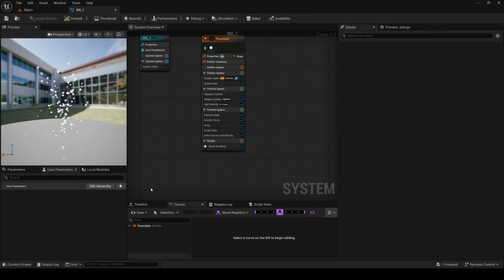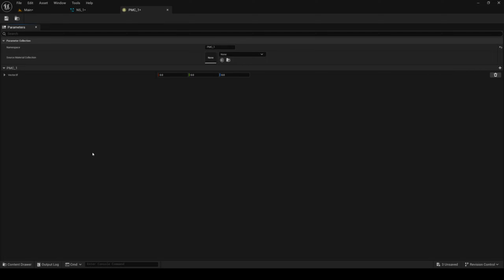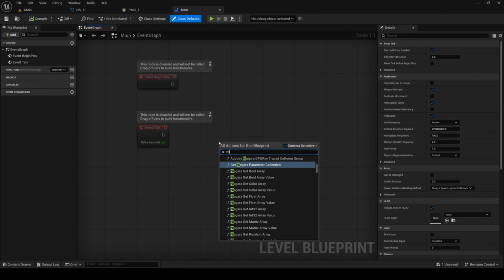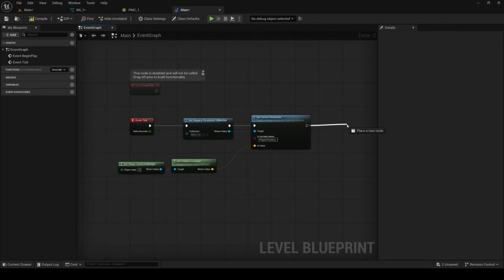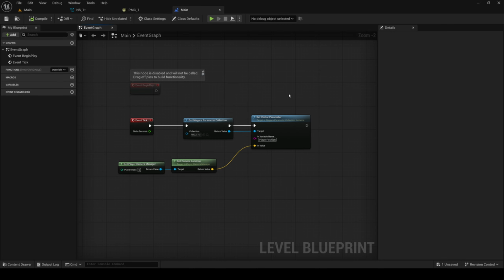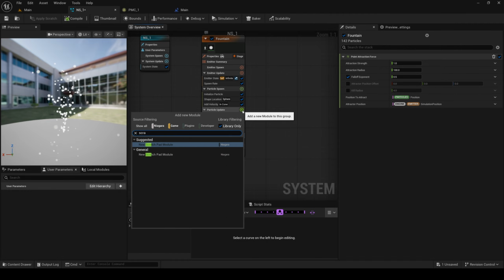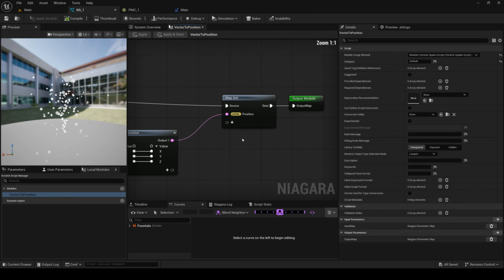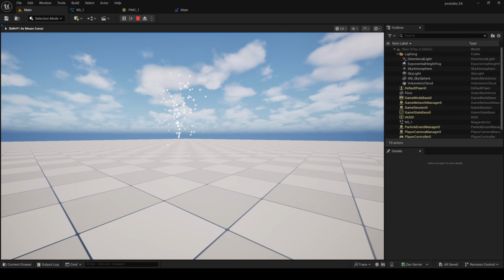54 | Tutorial | Attract Niagara Particles towards Character - Unreal Engine 5.6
Learn how to attract Niagara particles towards player character in Unreal Engine 5.6

Chapters
0:00 - 0:42 - Demonstration
0:42 - 0:46 - Intro
0:46 - 1:34 - Preparation
1:34 - 8:03 - Attract Particles to Player
8:03 - 8:23 - Outro

|| All the credits are owned by the respective artists. ||